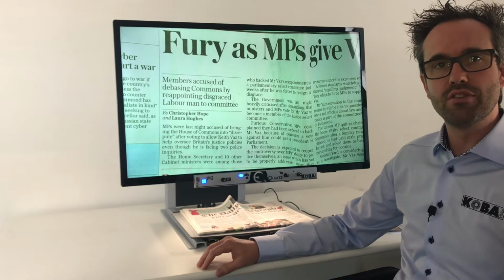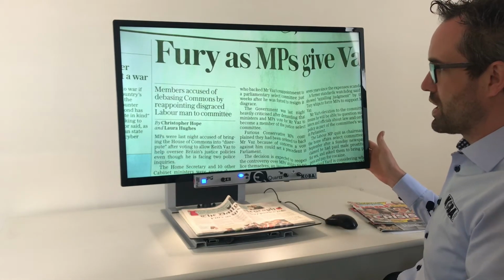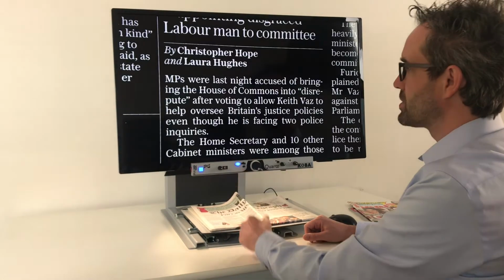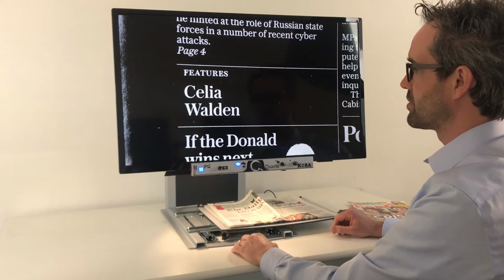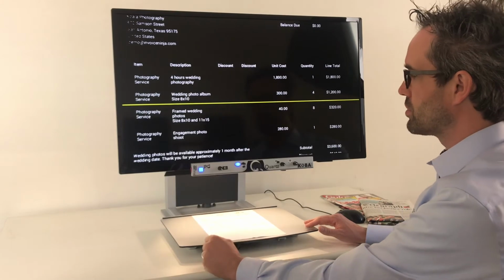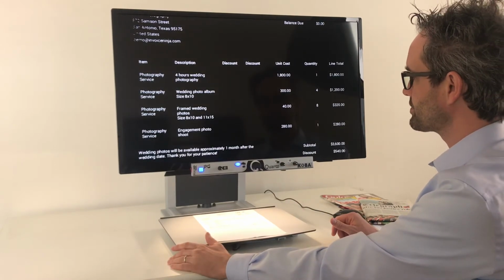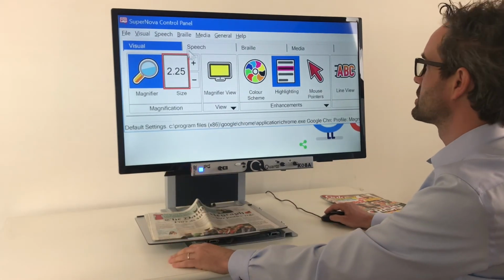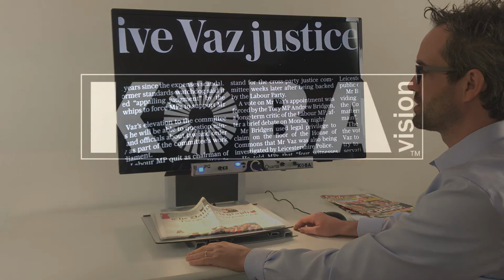Video Magnifier Quartz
Quartz is a Full HD video magnifier for the visually impaired. It has excellent picture quality and comes with 4 different screen sizes. It is a professional devices with a lot of functions.